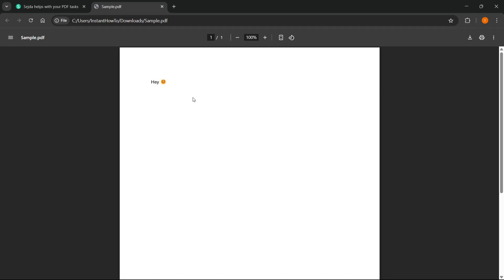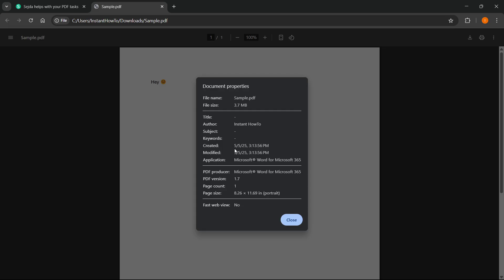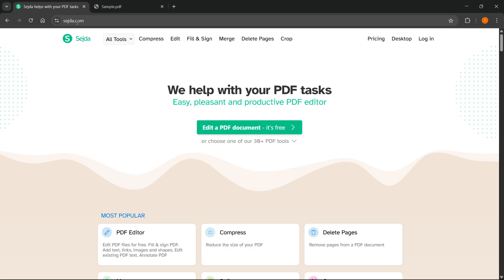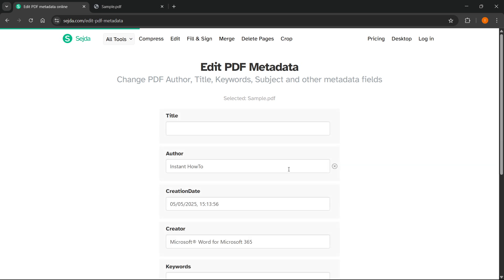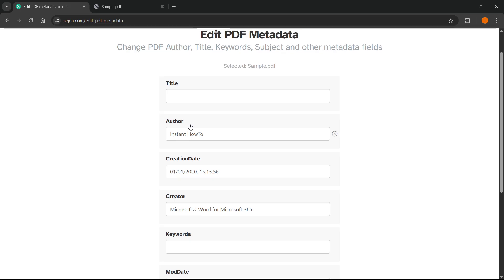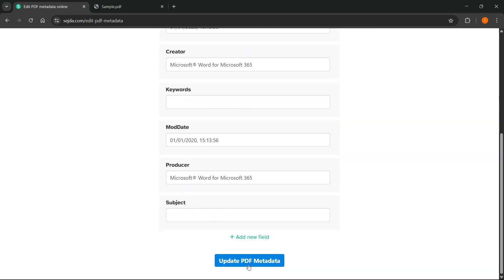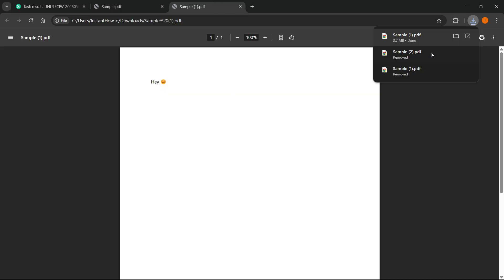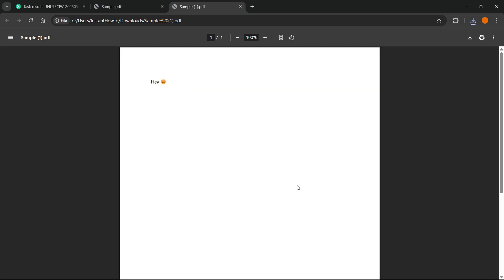How To CHANGE The CREATED DATE On A PDF File (QUICK & EASY) 2026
How To Change Created Date Of PDF File (QUICK & EASY) 2026

In this video, I'll show you how to change the created date on a PDF file. This is a full guide on how to edit PDF metadata quickly and easily in 2026.

If you've been trying to modify the created date on a PDF, this is the video you need to watch!